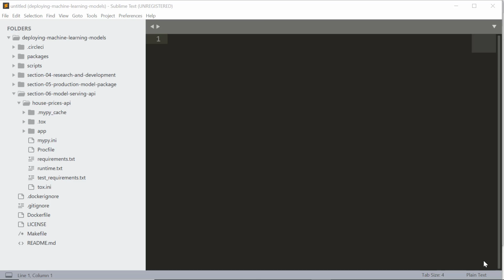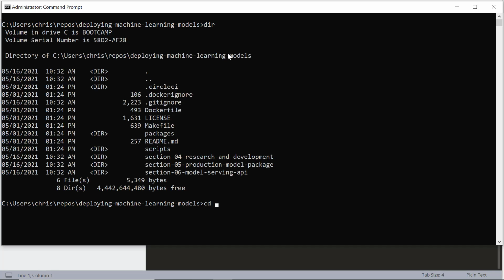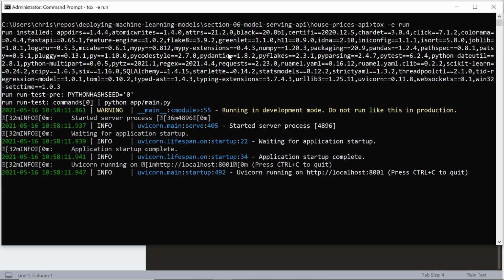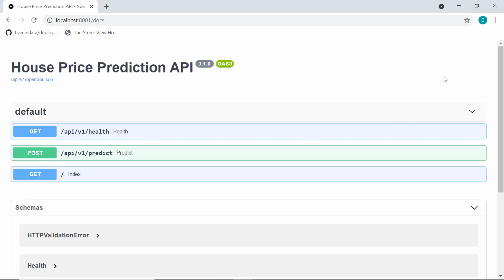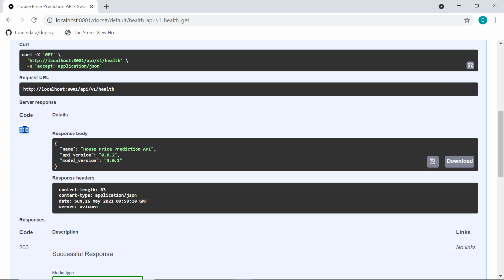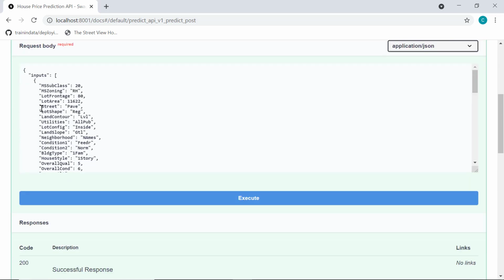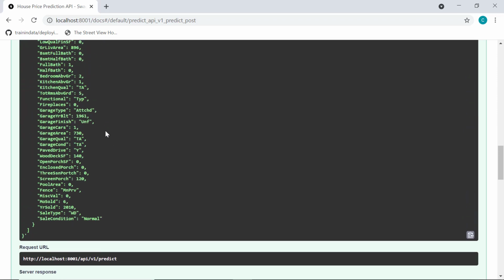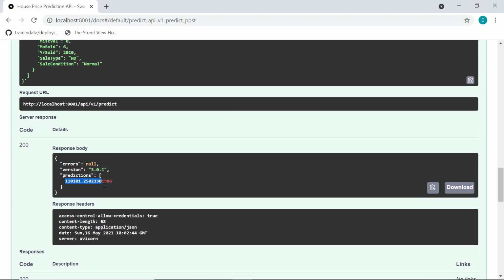Running the API Locally | Deployment of Machine Learning Models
Time to serve your model with an API 🚀

In this video, we spin up a local prediction API, explore the interactive docs, and send real requests to a trained ML model—all running end to end.